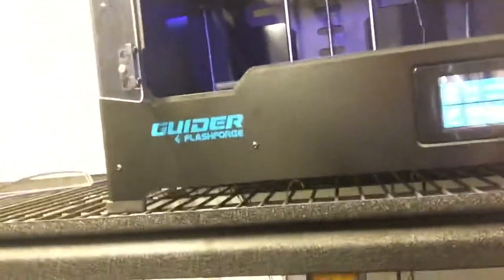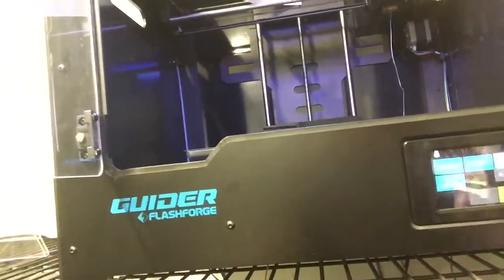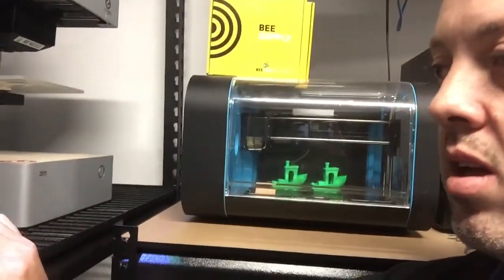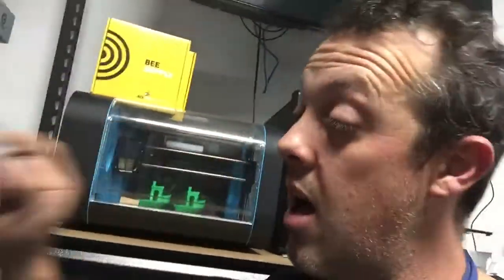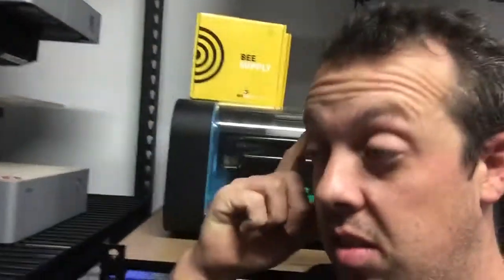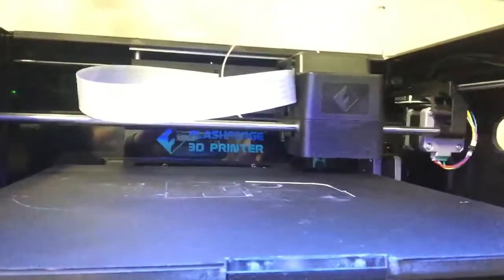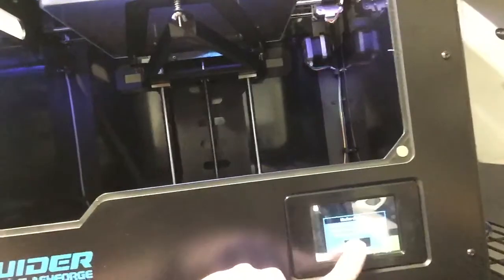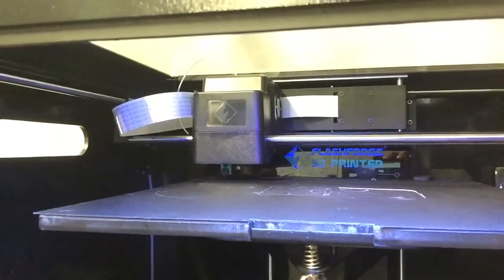Flashforge Guider Extruder Calibrate and Bed Levelling